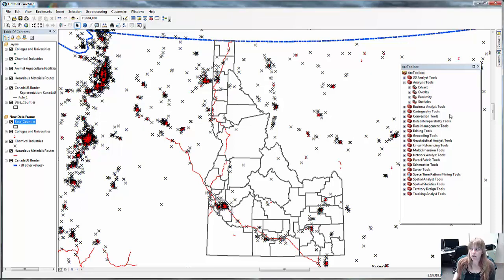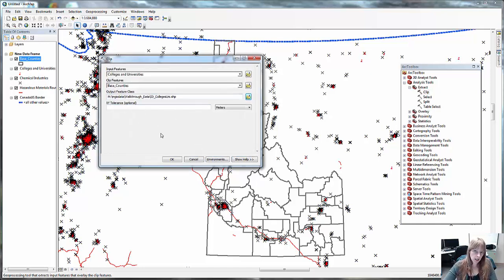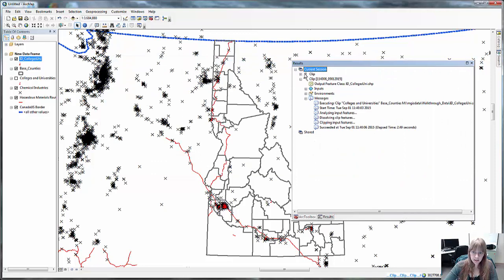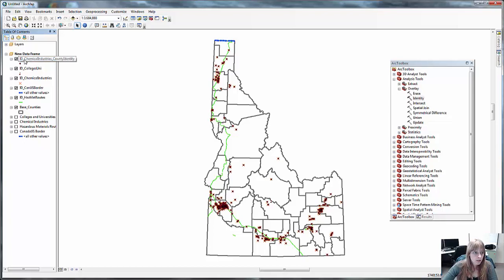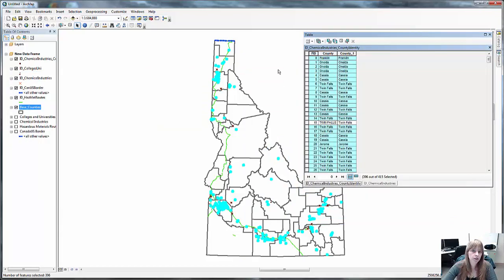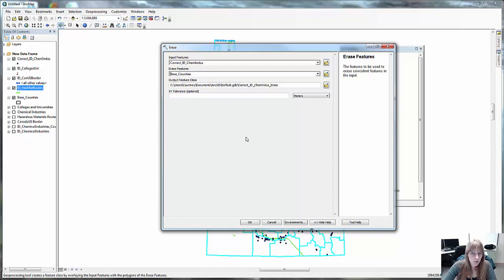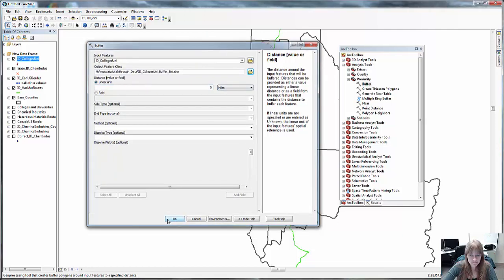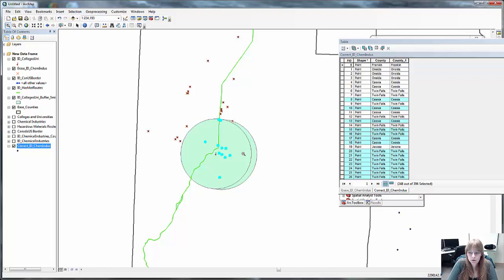Geog 385 Module 6 Walkthrough Vector Geoprocessing